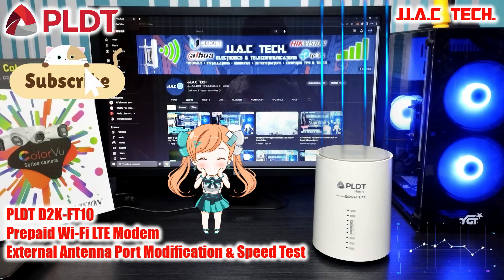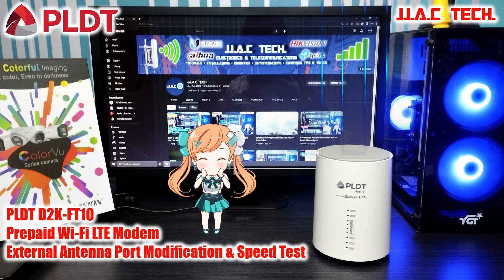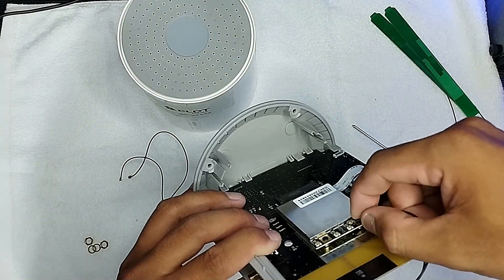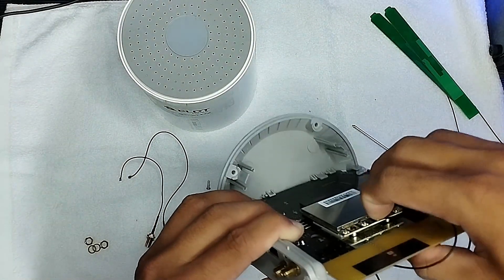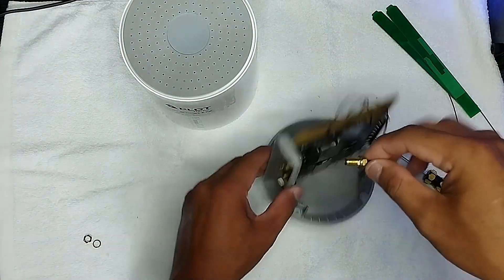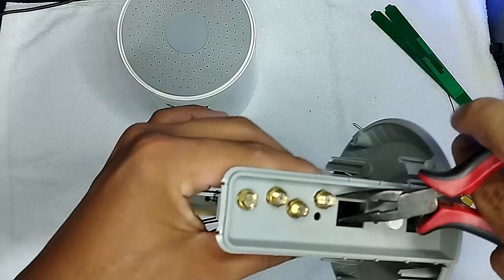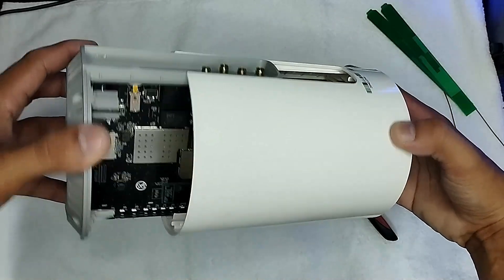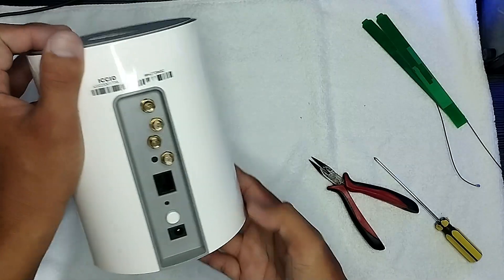PLDT D2K-FT10 External Antenna Port Modification & Speed Test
PLDT D2K-FT10 Prepaid Wi-Fi LTE Modem External Antenna Port Modification & Speed Test